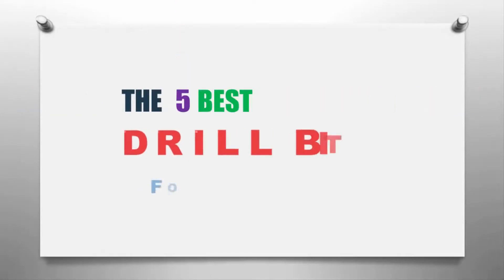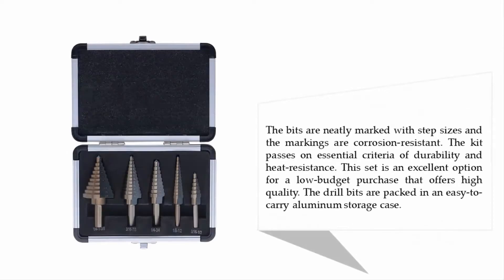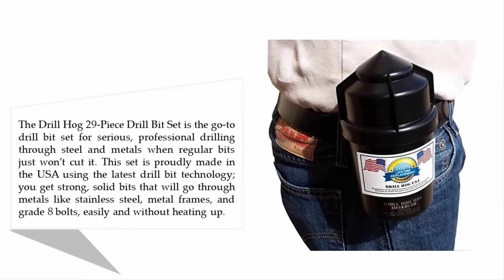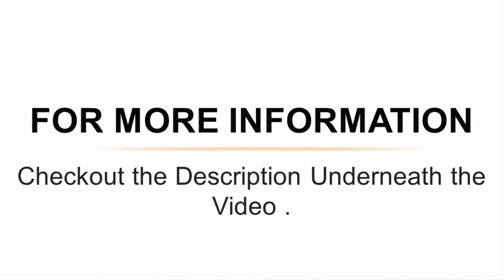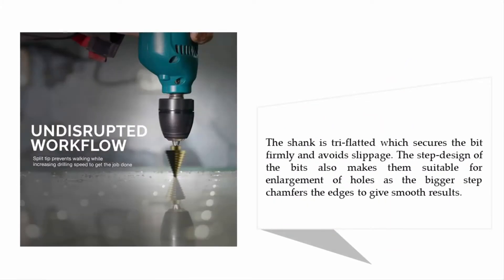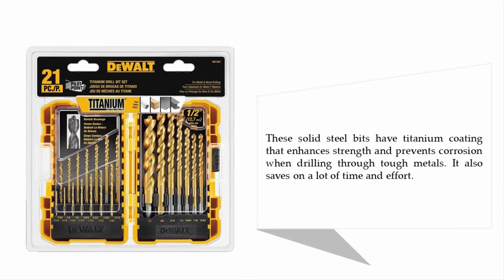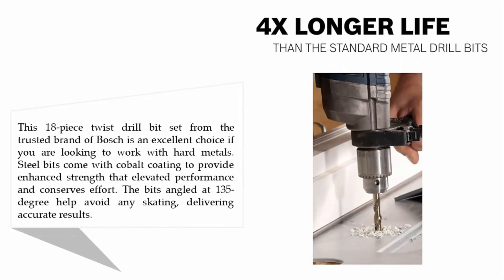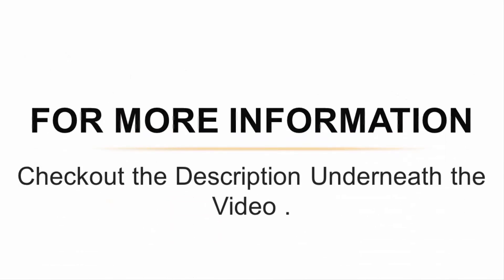Best Drill Bit For Steel